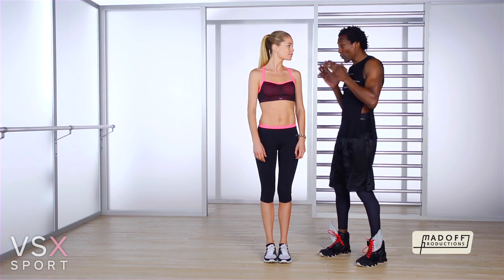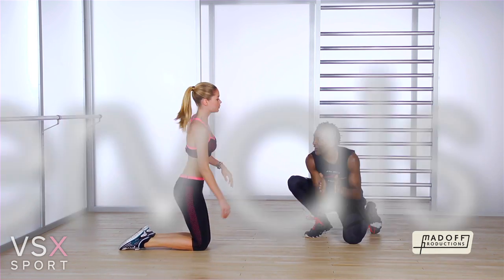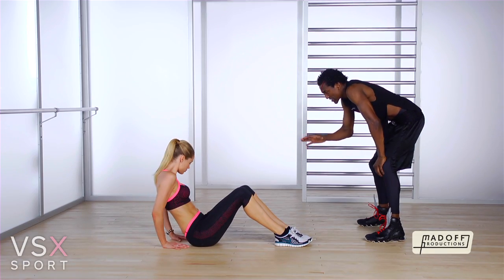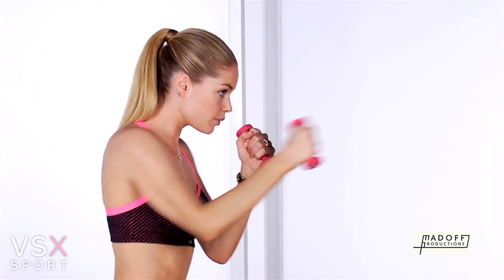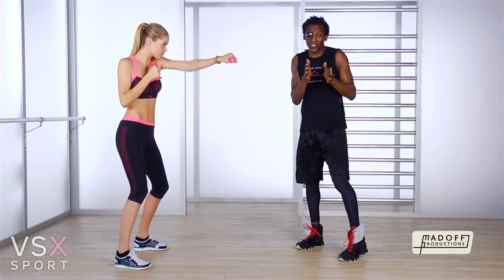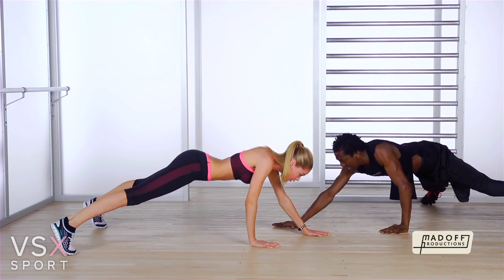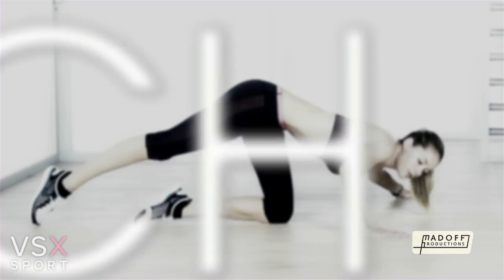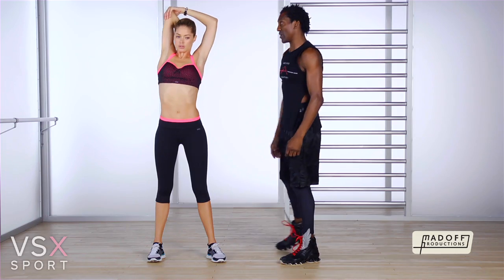Victoria's Secret Sexiest Workout Ever: Arms w Doutzen Kroes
Doutzen Kroes shows how she gets her body Runway Ready. Great exercise tips in this Sexiest Workout Ever series focusing on arms. Follow along with Doutzen and her trainer Michael Olajide Jr. for a great workout.